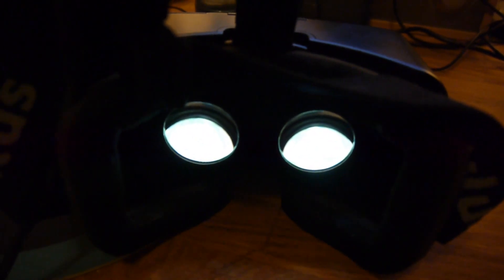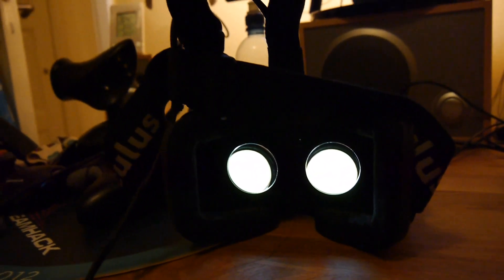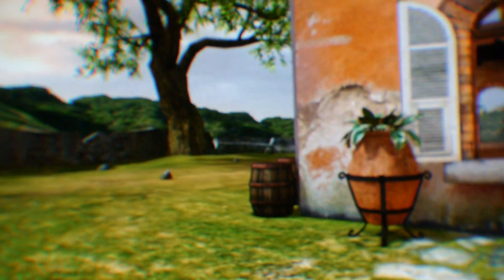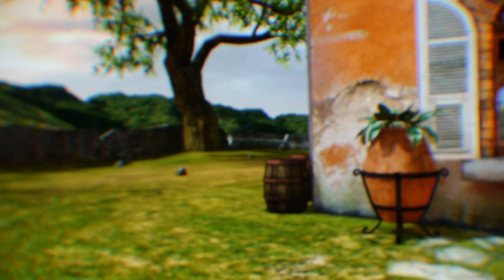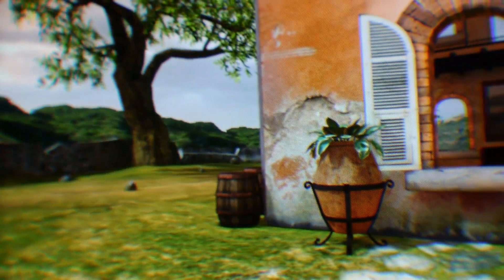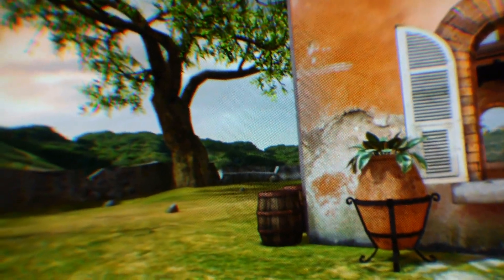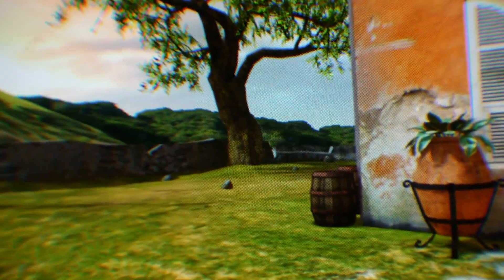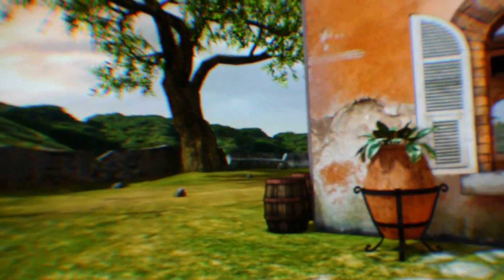Checking the focus distance of the Oculus Rift DK2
I read in the Oculus subreddit that the focus distance of the DK2 was 1.3 meters, I hadn't heard this and wanted to check. The distance is probably not fixed at exactly 1.3 meters but there's probably an interval where things are in focus, but that could also depend on the apperture set on my camera.

Looking at this, I did have a hard time getting the camera in the sweet spot, haha. 80 cm seems sharper than 130 cm but it's hard to tell. I redid this video three times but it still is kind of crap, sorry about that :P I think the conclusion is at least that focus lies around 1 meter somewhere, and not at infinity :)

Note: Lenses used were the A-lenses, the ones originally on the headset.